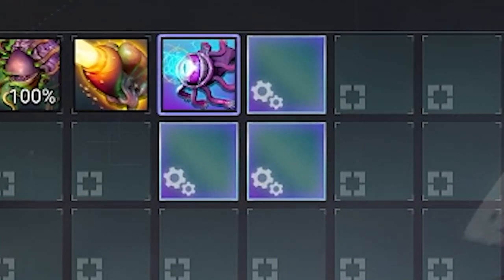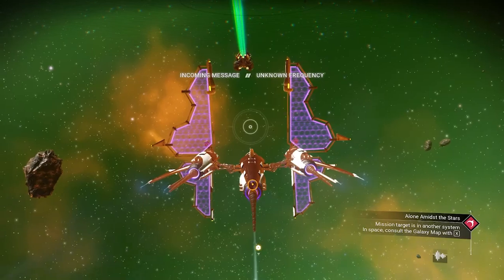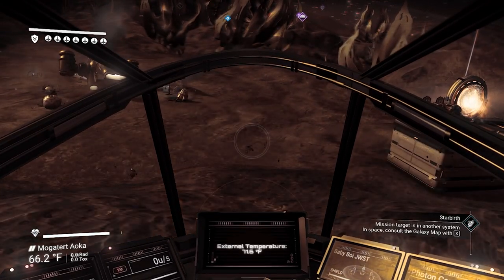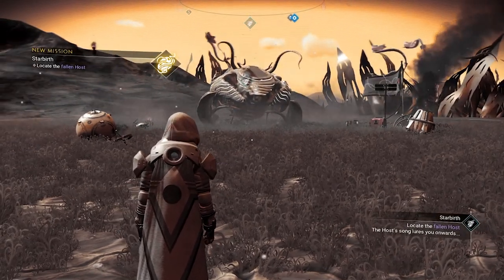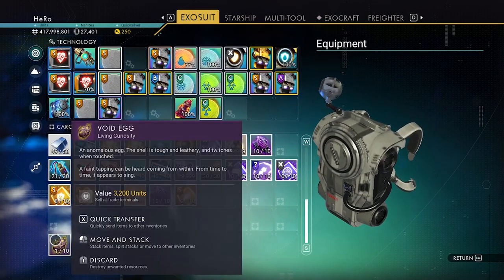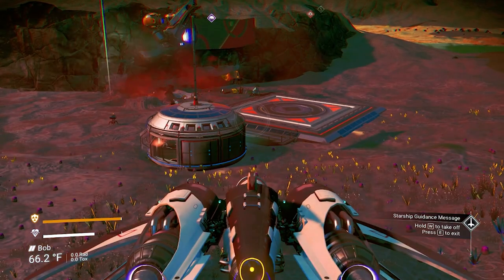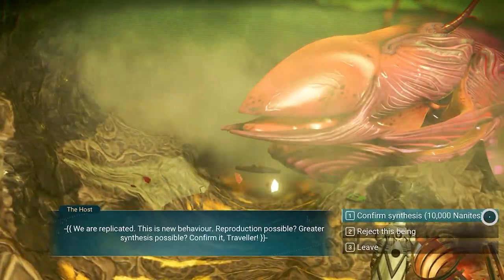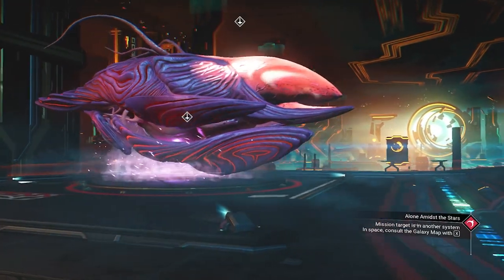Best 2 Living Ships No Man's Sky Fractal Update 2023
in this video i will show you how to get Best 2 living ships one of Them Has 4 Supercharged slots Together No mans sky Fractal update 2023

Special Thank you to my VIP Member For supporting the Channel  :
1: MrMarblboro
2: Sandy Tary
3: BRISINGR_72

📖 YouTube Chapters 📖
00:00 4 Supercharged Living ship
00:14 How to Get living Ship 4 Supercharged
00:29 First Living ship 4 Supercharged
04:33 Second living Ship ( Super Rare Color )
07:12 How to Get Living ship upgrades